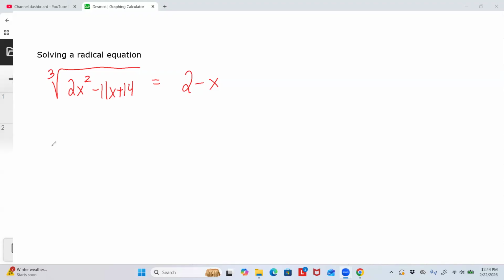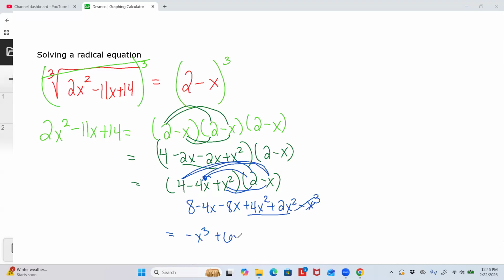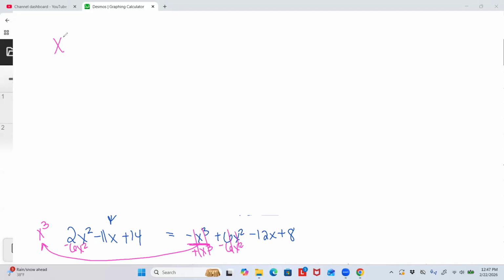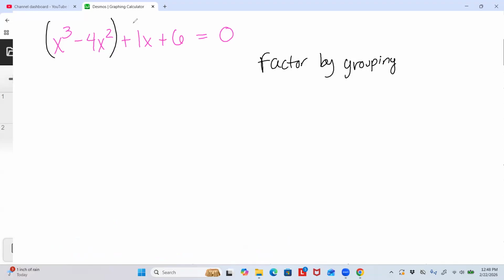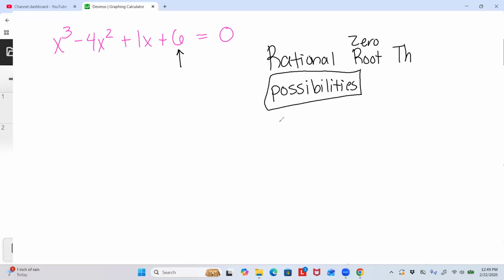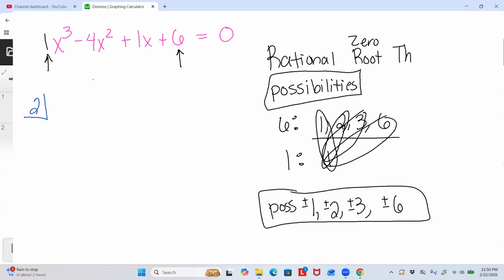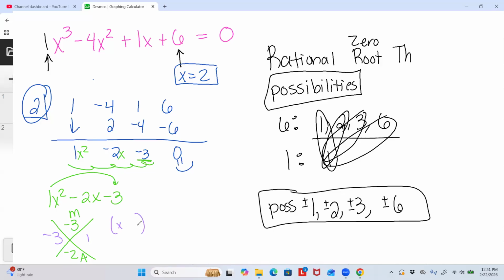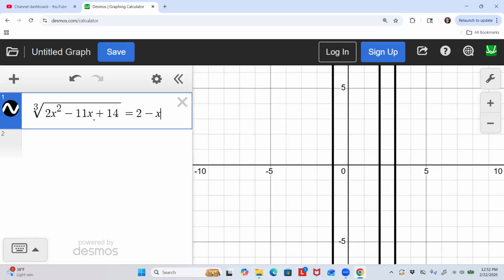Quick Question_Solving a Radical Equation with a Cube Root